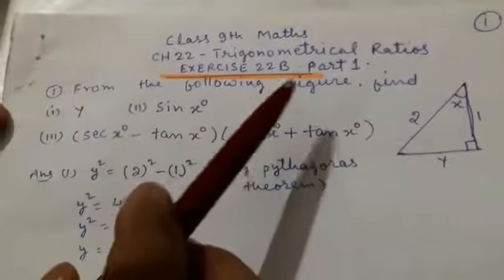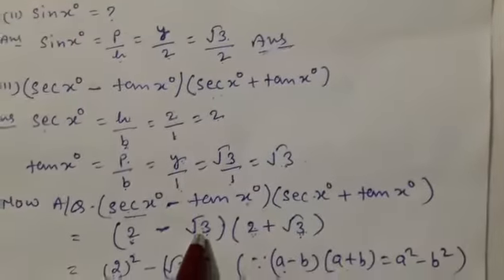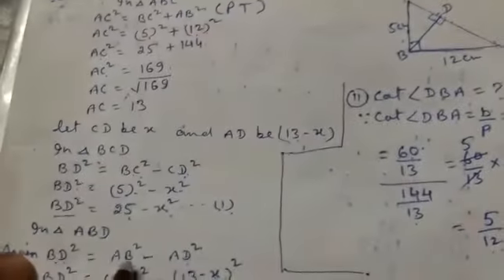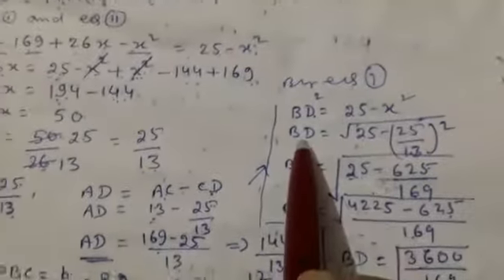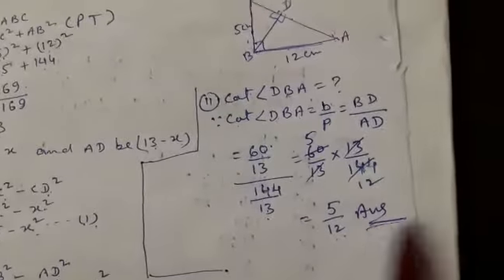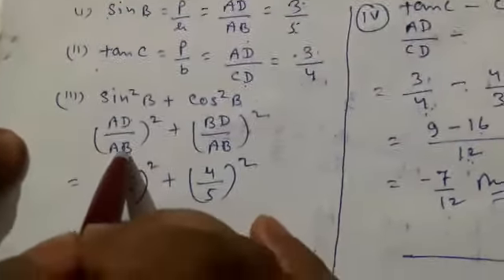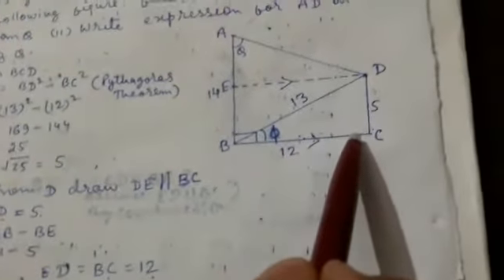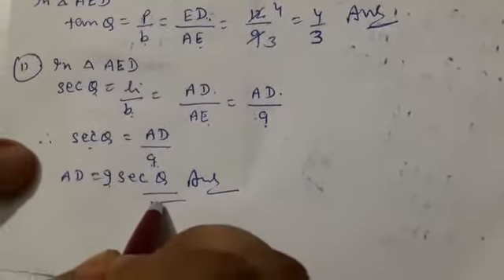Class 9th MATHS Ch22-Trigonometrical Ratios Exercise 22B Part1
MATHS
Ch22-Trigonometrical Ratios
Exercise 22B Part1